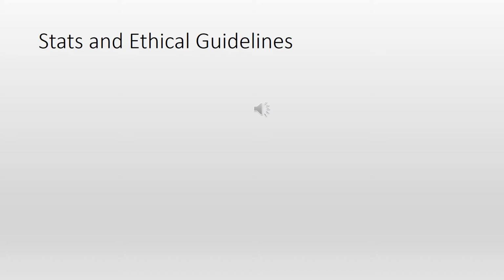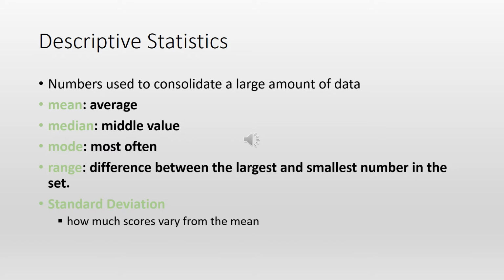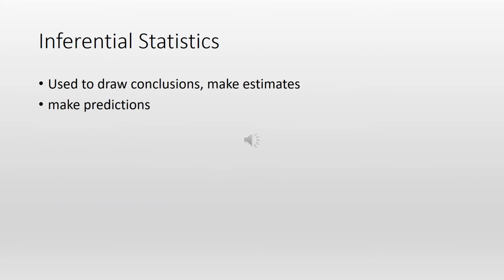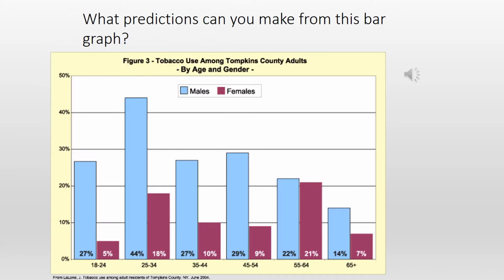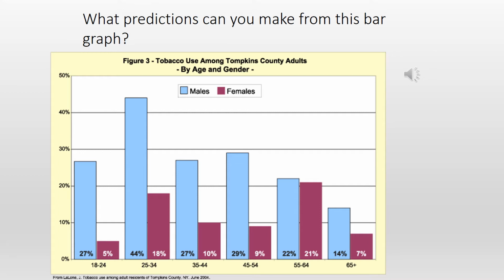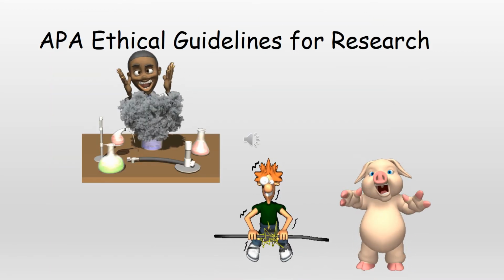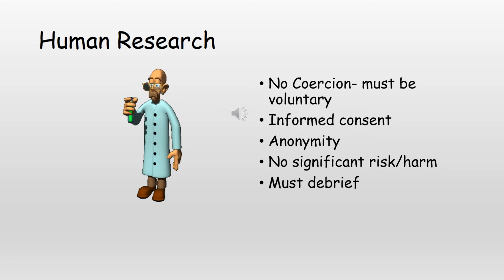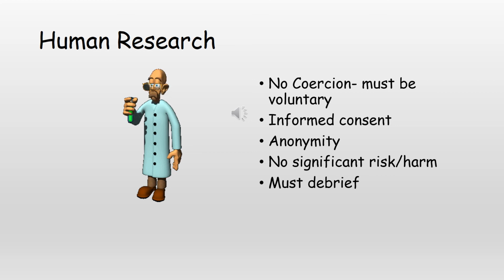Stats and Ethical Guidelines